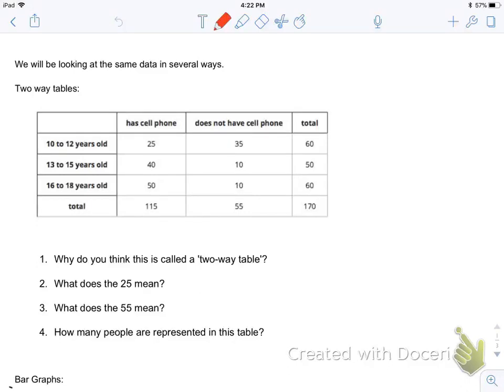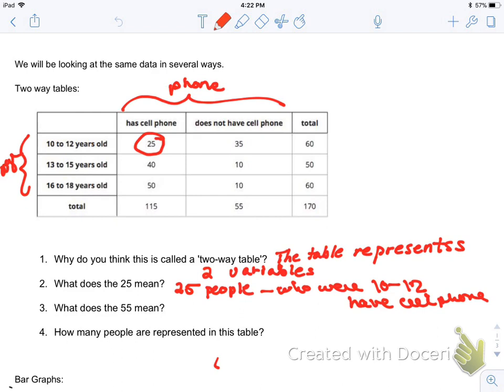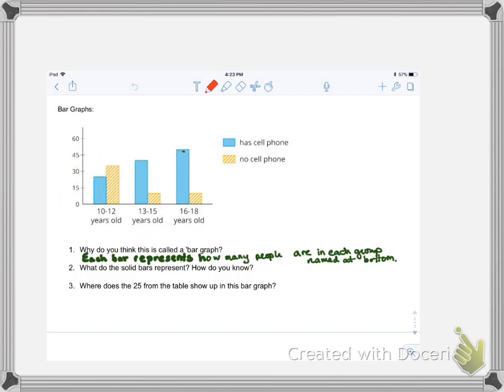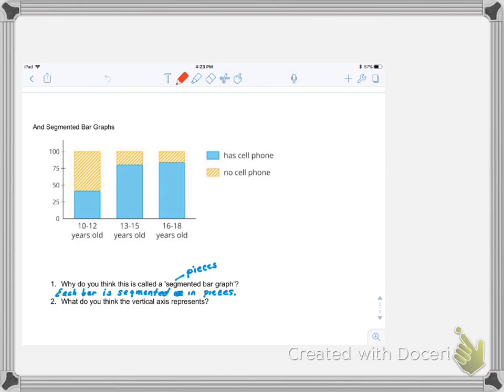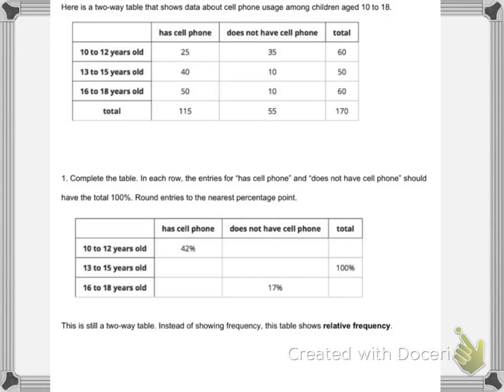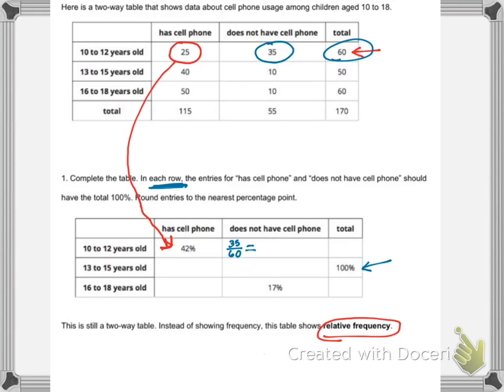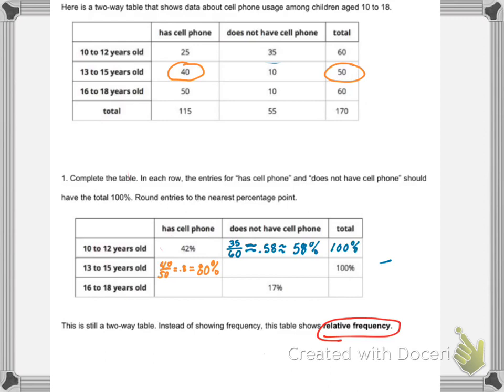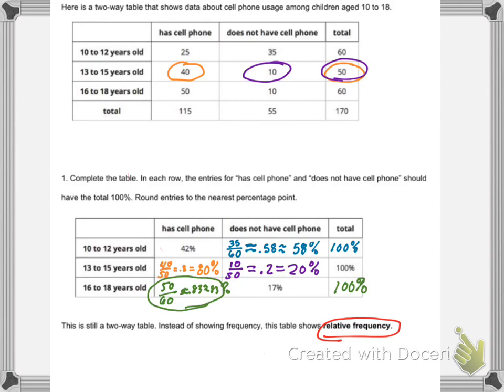Looking for associations in data for nearpod